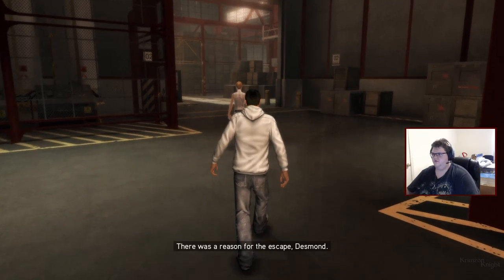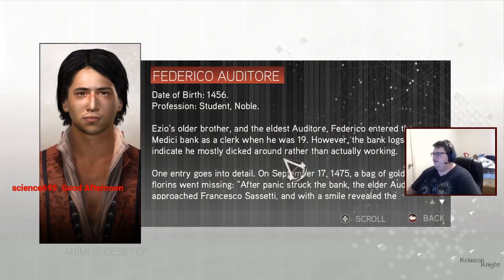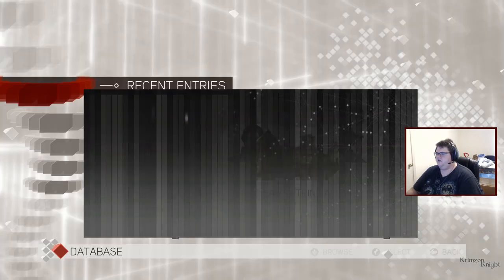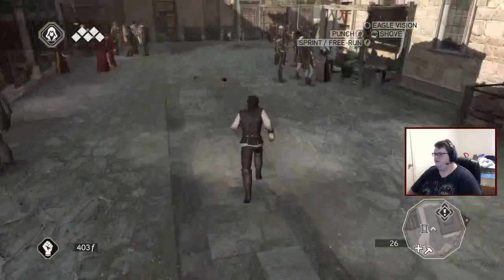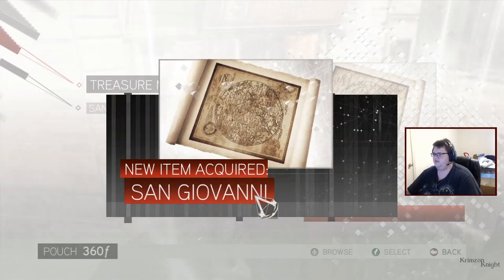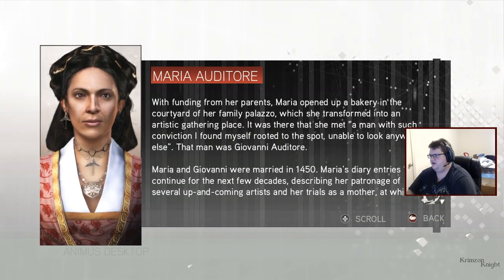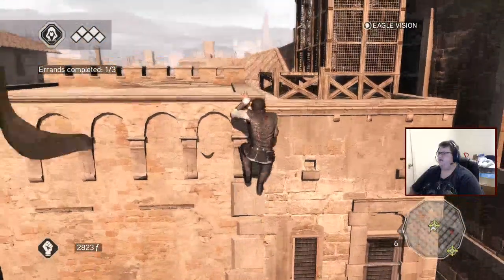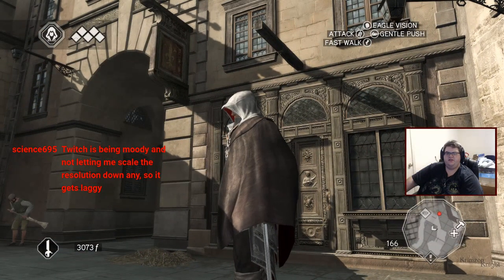Krimzon Plays Assassin's Creed II: Episode 1 - The Story Continues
Assassin's Creed 2, the one that cemented the foundation of the entire franchise.

Here we begin AC2. The one that many would call their favorite game in the series. And some would argue was peak Assassin's Creed.

I'm going through the Assassin's Creed series in as much of its entirety as I can starting with this game, and you're welcome to join me on this journey. Join me as I continue my trek into 100%-ing Assassin's Creed

.I stream Mondays at 2:30pm Central US time over on Twitch for around 2 hours.

Also, another friend of mine, Matt, has started streaming on Twitch as well! Check him out at Twitch.tv/melidor219

And check out another of my friends, yes i have more than two, Eternity on his channel Twitch.tv/eternitys_3nd

Check out CosplayKatie on her twitch at Twitch.tv/cosplaykatie.
Links to her socials are there as well.

If I am successful enough with this I may branch out to multiple streams a week with different games.